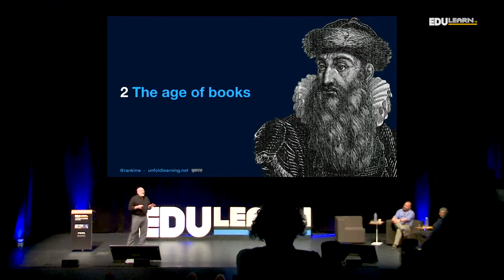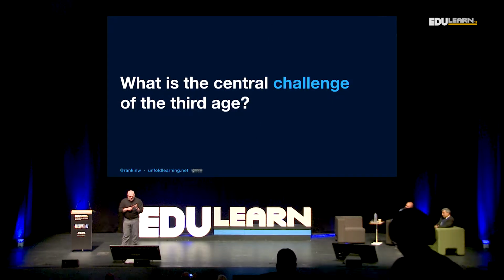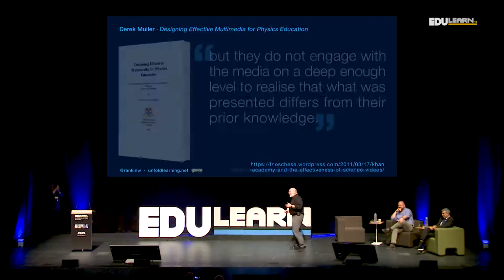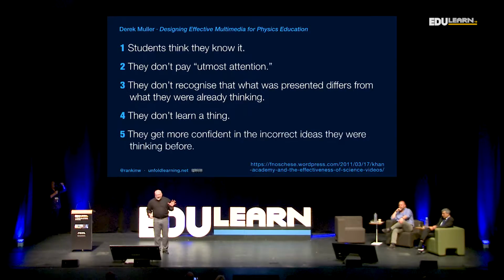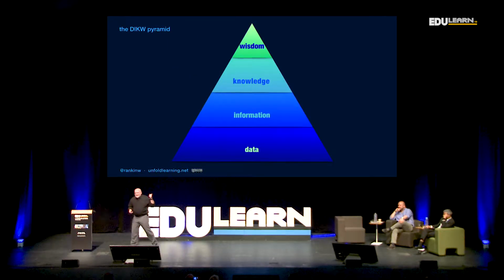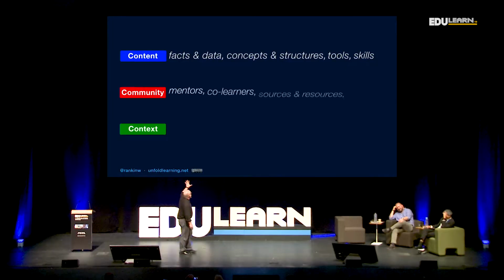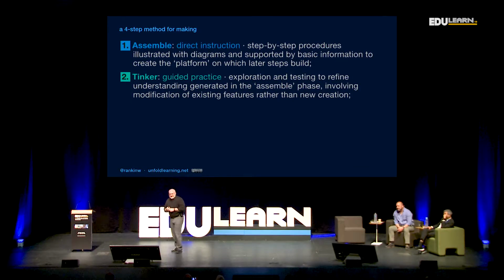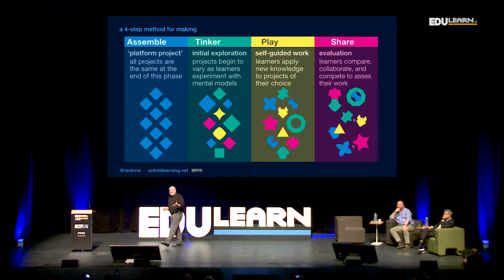William Rankin - EDULEARN19 Keynote Speech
For almost five centuries, our classrooms and teaching have been shaped by a particular relationship between people and information that emerged from the technologies of printing and print culture. Yet as emerging technologies such as mobility, pervasive connectivity, social networking, and digital creation radically change our relationship with the world around us, our approaches to teaching and learning must change as well. Building from current educational theory and recent research, William Rankin proposes a multidimensional approach for engaging learners. In this presentation, he explains a learning environment that knits together content, community, and context — the three dimensions of learning — in order to encourage deeper learning that is tightly connected to local cultures and strongly supported by social bonds.  This interactive presentation gives you key tools and insights for transforming your own learning environments and making them productive and relevant in a world of pervasive access and connection.